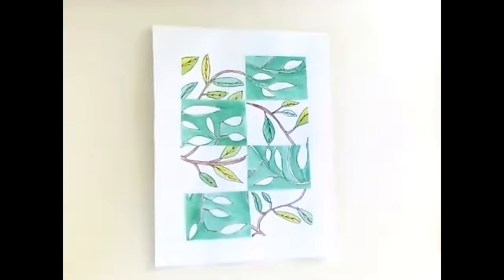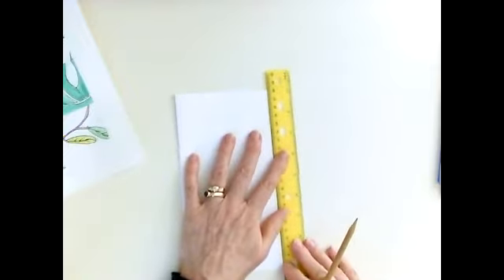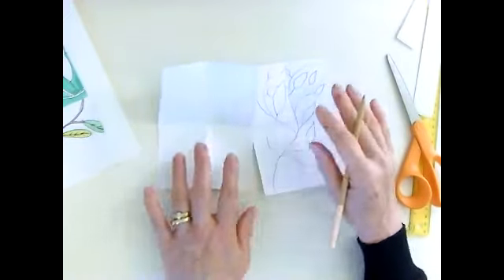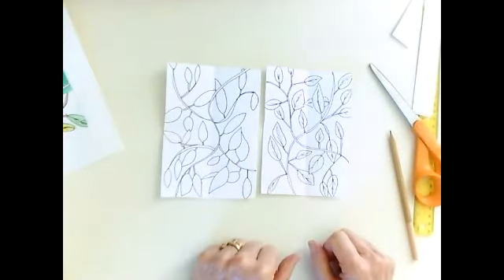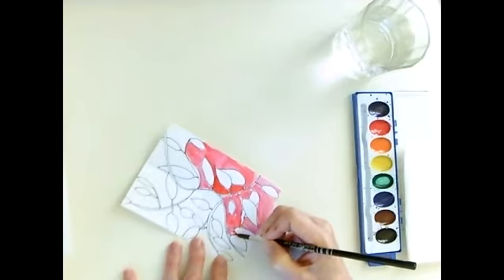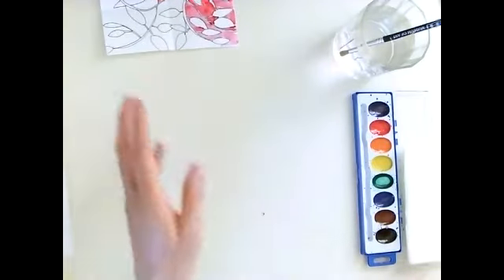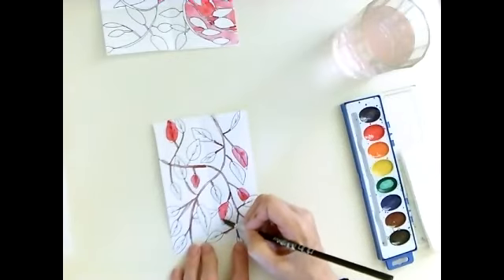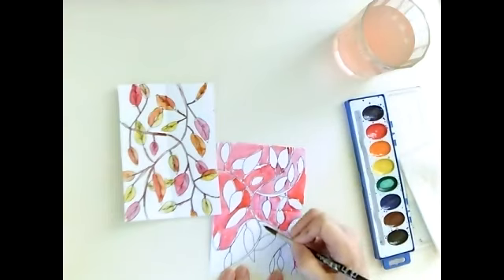Positive and Negative Space Watercolor Collage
Use simple leaf shapes to explore positive and negative space in art with a watercolor collage.